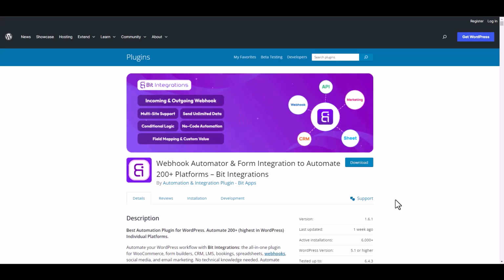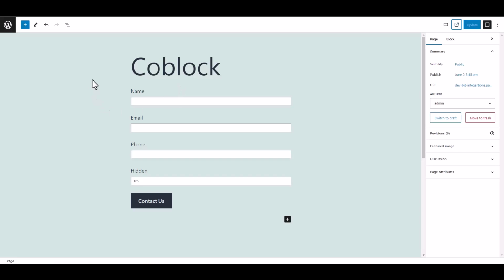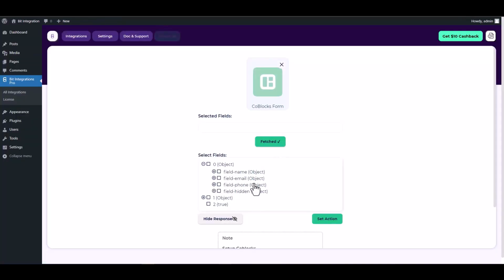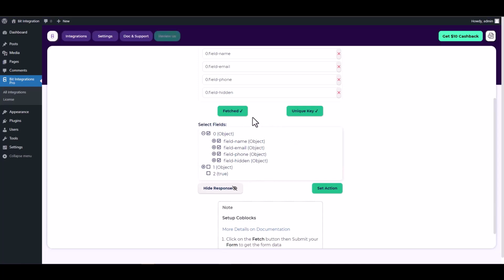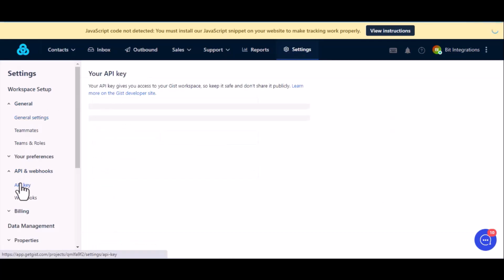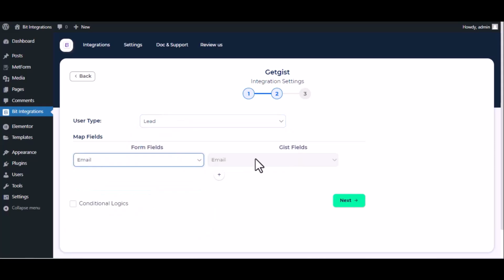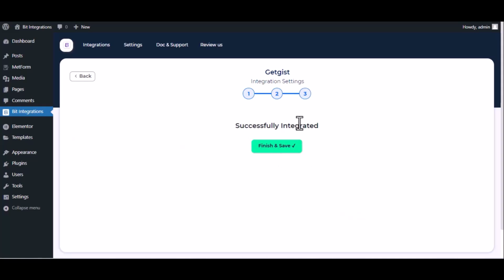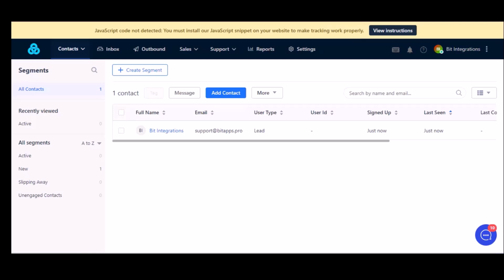Integrating CoBlocks with GetGist | Step-by-Step Tutorial | Bit Integrations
Welcome to our latest tutorial, where we'll unveil the magic of seamless data integration! In this video, we'll guide you through the step-by-step process of integrating CoBlocks with GetGist, the powerful Email Marketing platform, using the versatile Bit Integrations WordPress plugin.

Discover how to effortlessly connect your CoBlocks with GetGist, enhancing your email marketing strategies and streamlining your data management efforts.

Key Highlights:
✅ Detailed tutorial on integrating CoBlocks with GetGist using Bit Integrations for WordPress.

Whether you're a blogger, business owner, or email marketing enthusiast, this integration empowers you to effortlessly manage and synchronize your CoBlocks data with GetGist's email marketing platform. Join us now to experience the efficiency of seamless data integration!